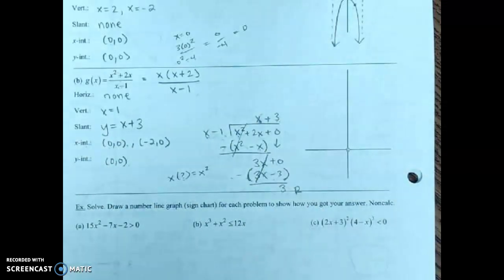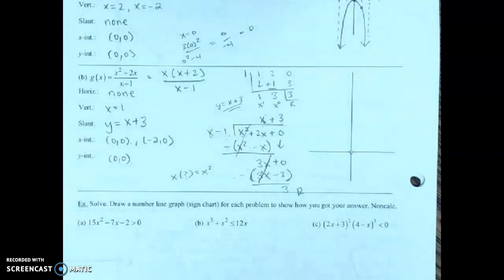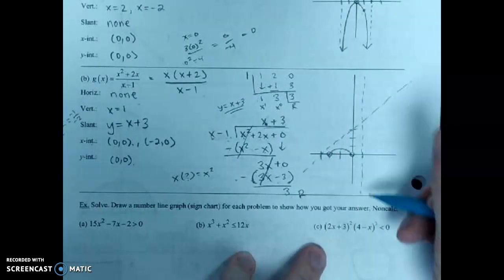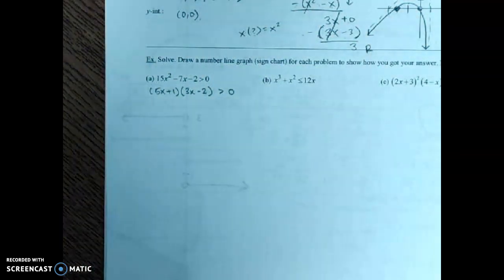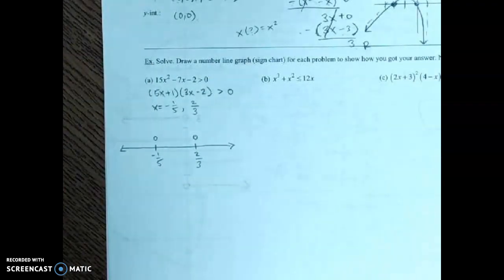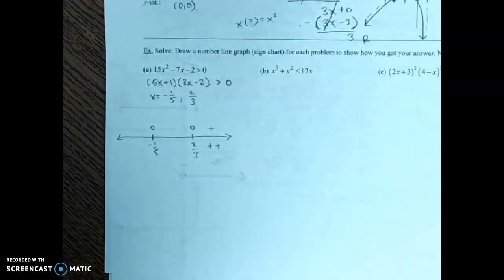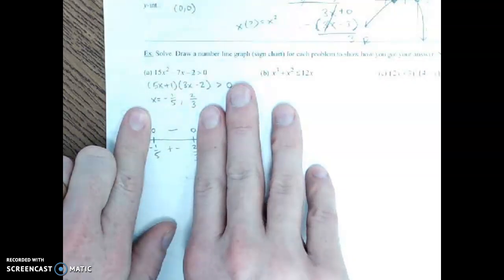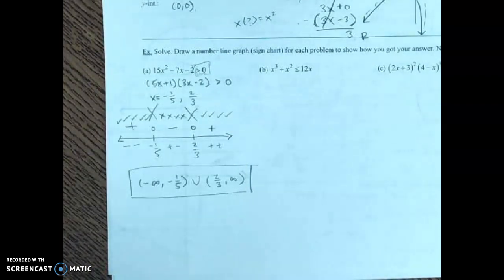Calculus: Precal review - part 4